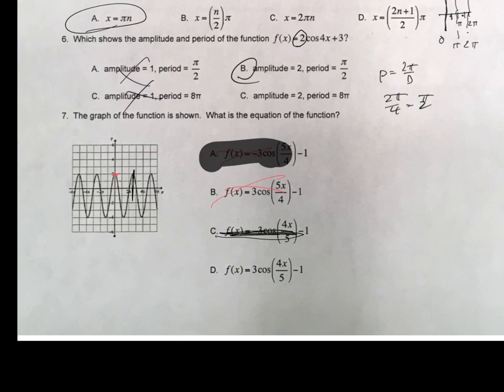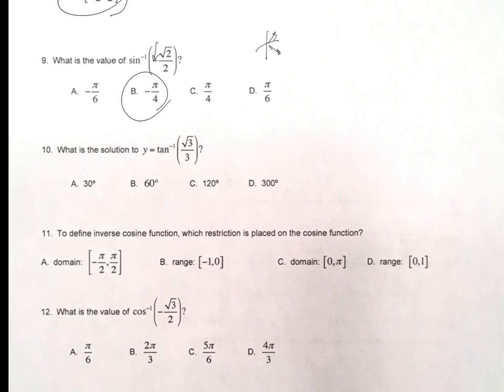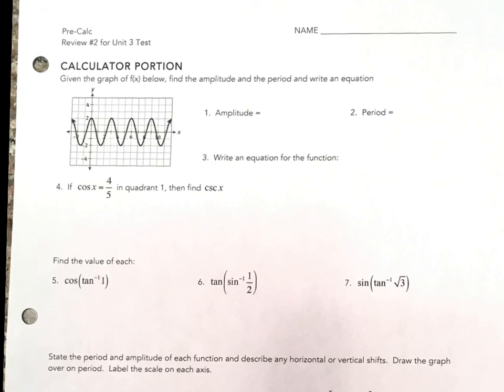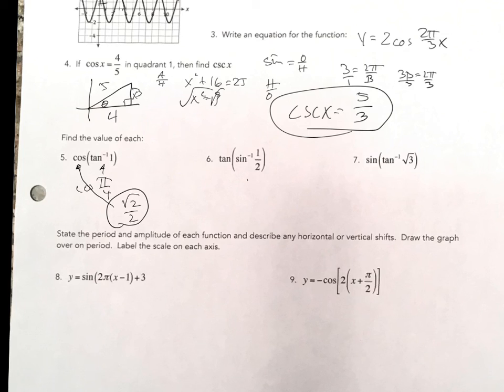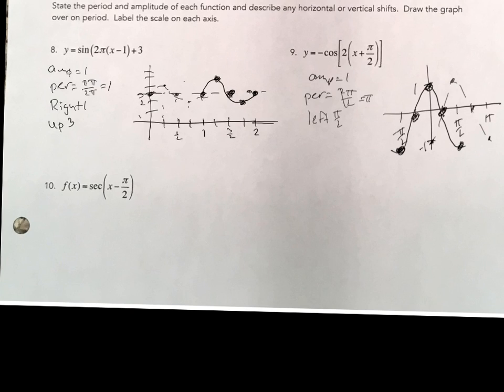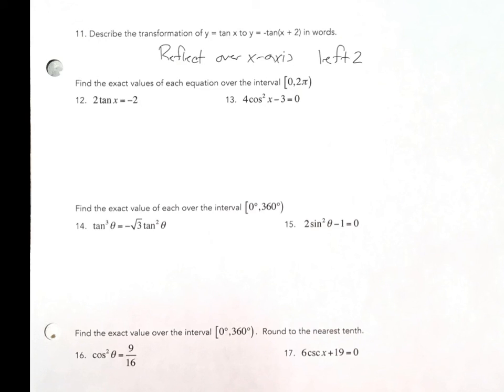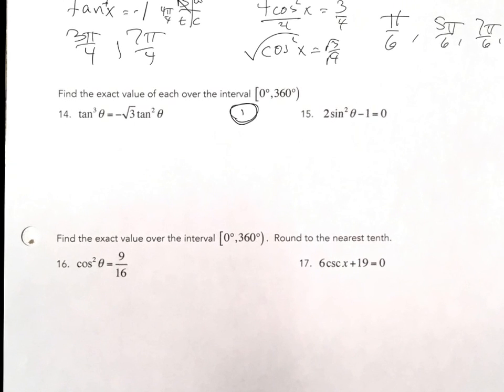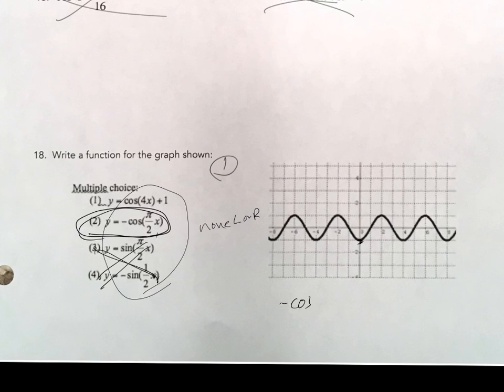Pre calc review Unit 3 test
Review for non calc and calculator portions of the Unit 3 Test in pre-calc😀